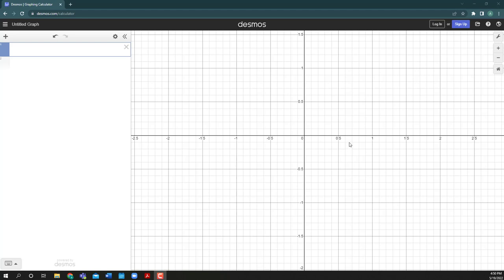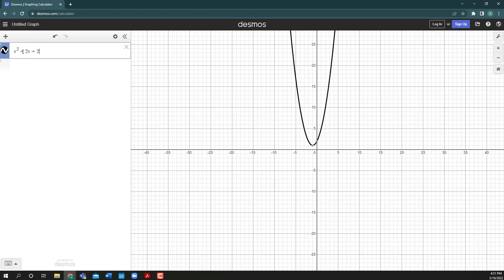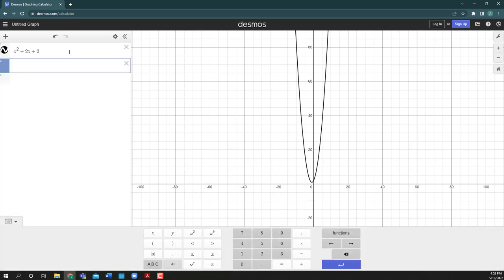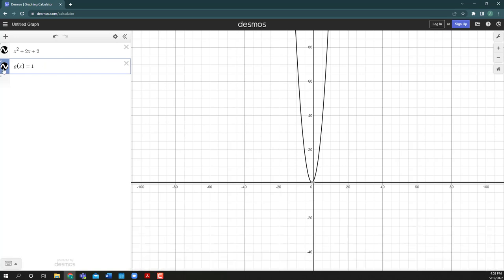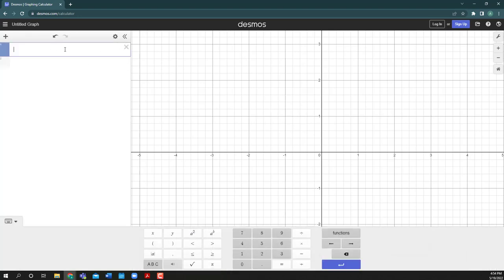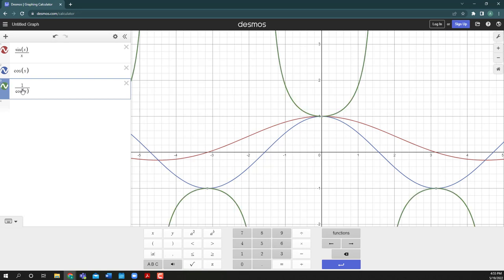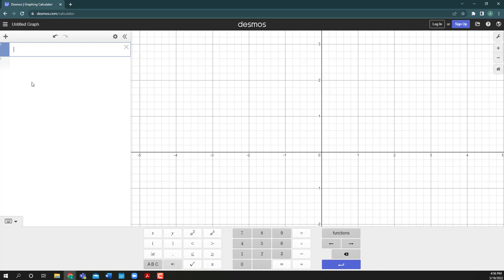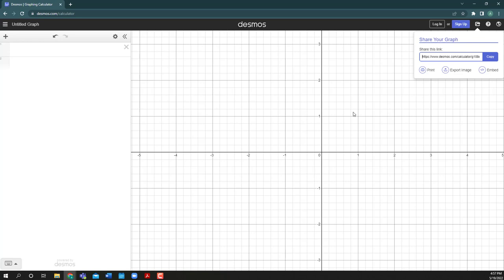Calculus for Biostatisticians: Desmos